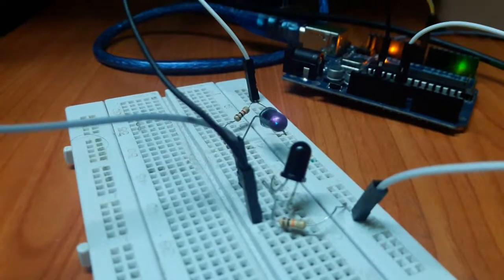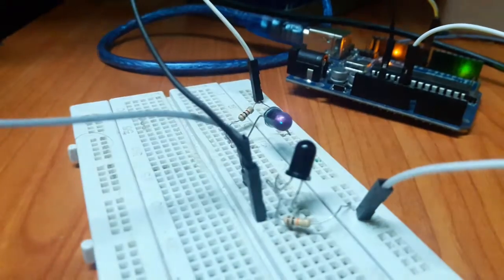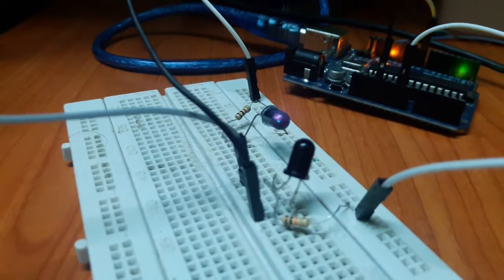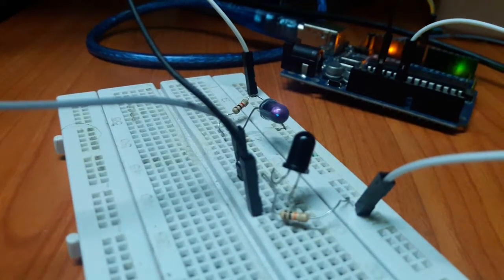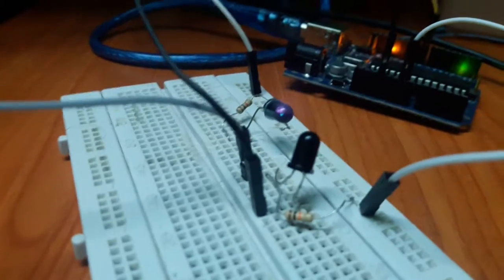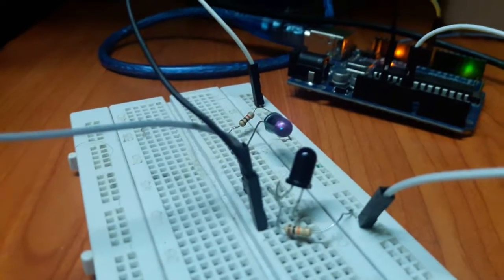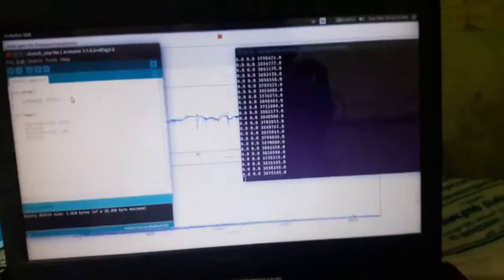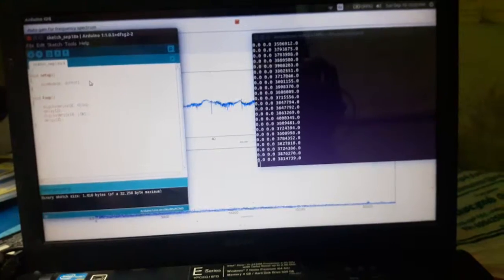DIY: Obstacle sensor with Audio feedback (#2)